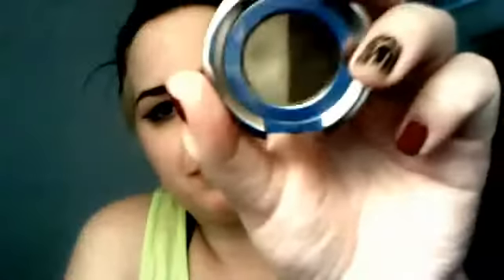june favorites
june makeup favorites, and more 2011